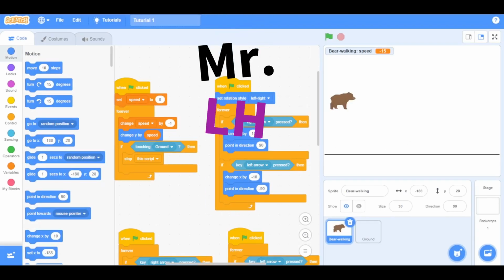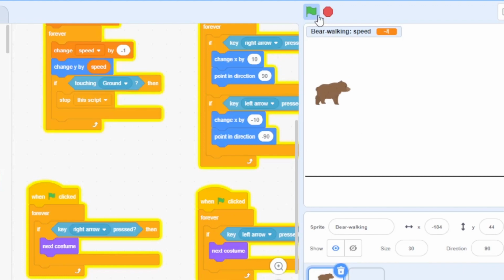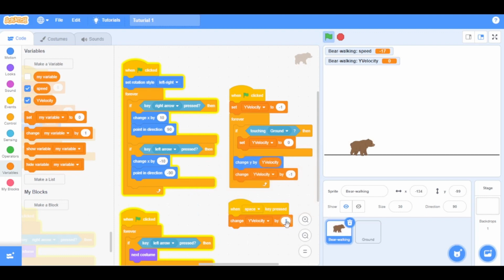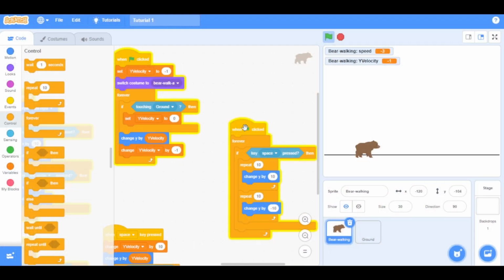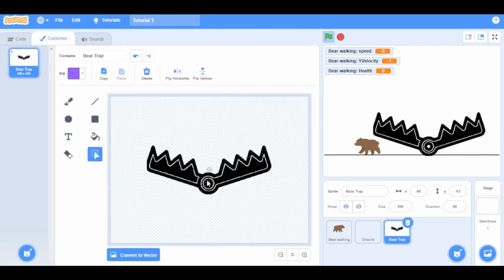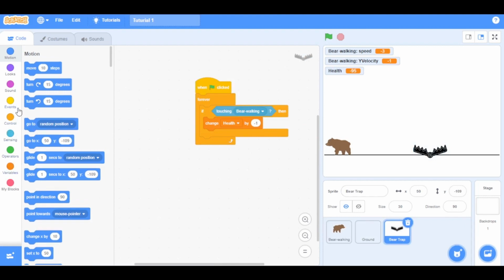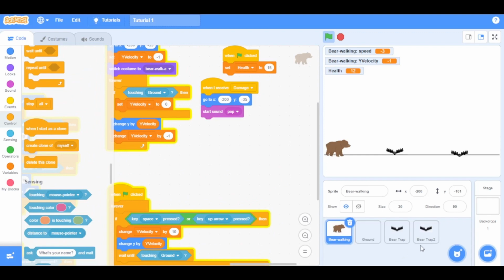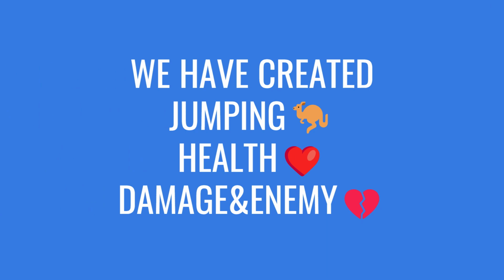Jumping, Health and Damage: Static Platformer in Scratch: Step-by-Step Tutorial- part 2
In this video, we have seen jumping, health and damage
Let's dive into the wonderful world of platformer games together!